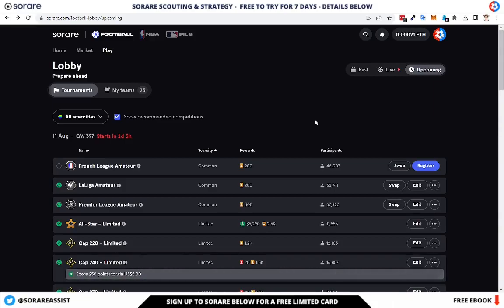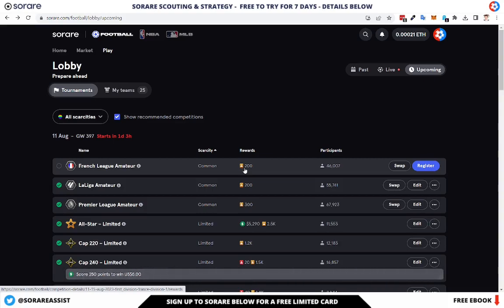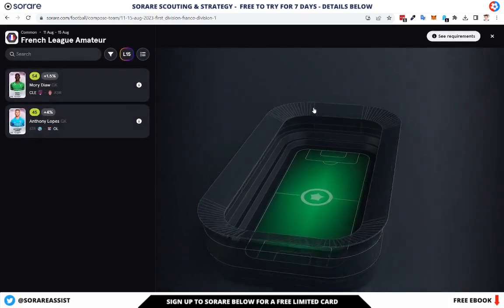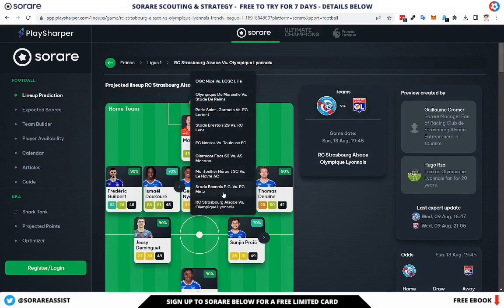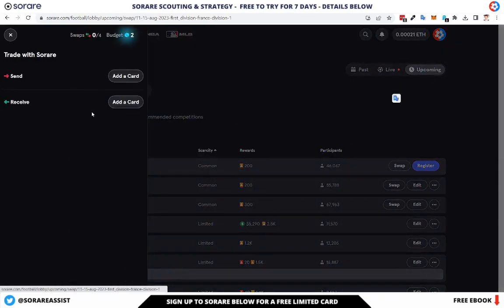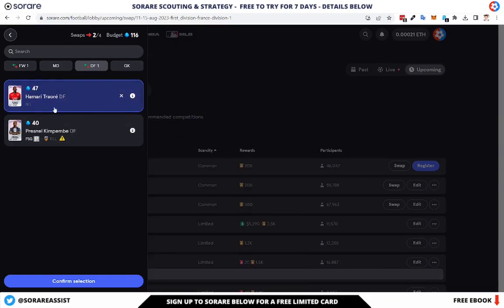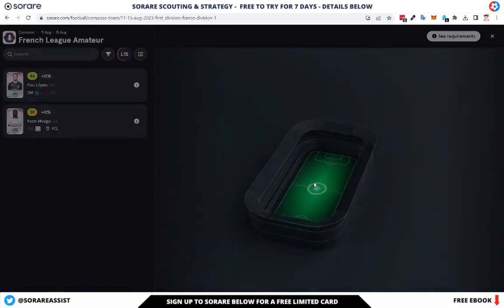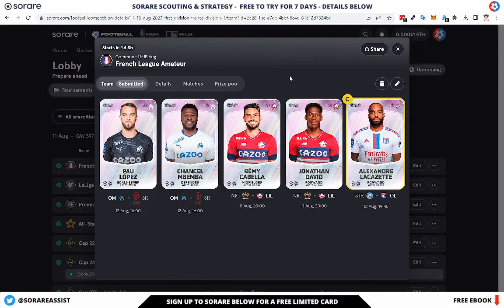Picking my FRENCH Ligue 1 FANTASY football team on SORARE fantasy SOCCER!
⚽️ Sign up to Sorare fantasy football and get 1 FREE Limited card after purchasing any 5 cards on auction!

Do YOU want the following? 👀

- Player Selections For Game Week ✅
- Regions Covered ✅
- Strategy Guide ✅
- Season Squad Planner ✅
- Best S05 player shortlist ✅

😎 For a FREE ultimate guide to Sorare, check out our comprehensive E-Book

🤝 Partners

⚽️ Don't forget to sign up to Sorare and get 1 FREE Limited card after purchasing any 5 cards on auction!

🎬 Chapters  🎬

00:00 Intro
00:20 French Ligue 1